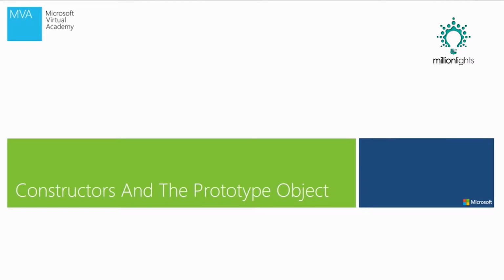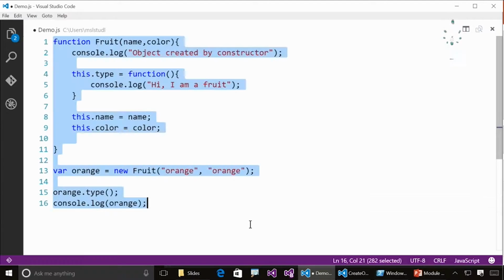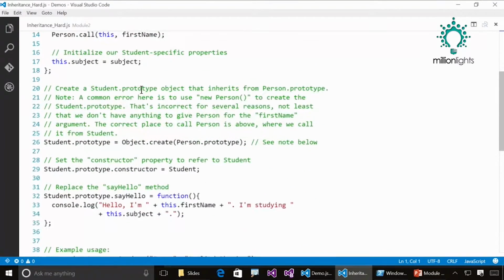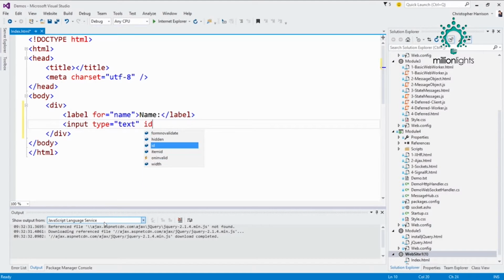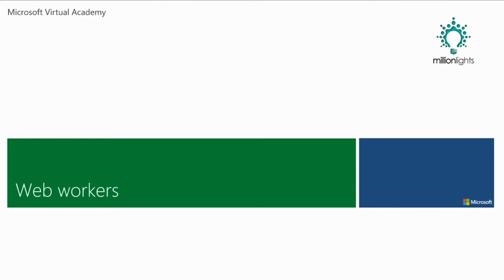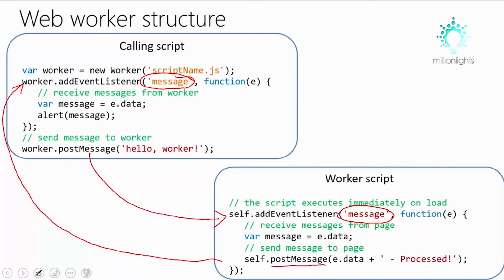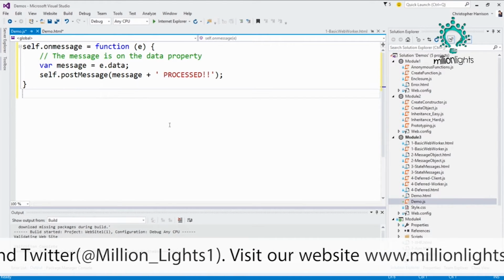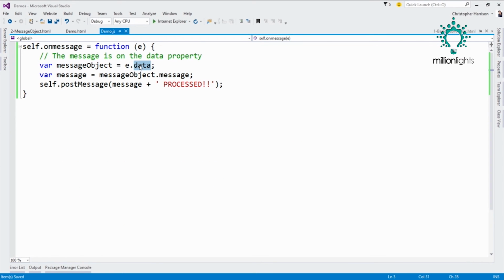Javascript for Experienced Developers - Part 2 - By millionlights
Now, let me tell you more about Microsoft hour of code.

Microsoft hour of code is a series of lectures, courses and talks by experts, who are going to discuss the latest Microsoft technologies, topics related to programming and industry forecasts that are all focused on employability.

This course is basically for people pursuing computer science. This content has been created by our partner Microsoft and today we have Christopher Harrison and Gabrielle with us who will teach you everything that you need to upgrade your skills.

Now, let’s move towards the course. In the previous episode we covered, getting started with JavaScript and some portion of object-oriented programming in JavaScript.
In this episode, we will cover the remaining part of object-oriented programming in JavaScript and after that we will move towards web workers.

That's all in this episode. I hope this tutorial was helpful. In the next episode we will cover the remaining part of web workers and after that we will move towards server communication.

Is your mind ringing with questions, queries or doubts? Do you wish to learn more? and post your questions on our forums. We will be really happy to clear all your doubts. If you missed anything and want to re-watch it, you can download it from our website or can watch online as well. You can also participate in our webinars, discussions with the subject experts as well as get Microsoft certification on various courses, through our website.